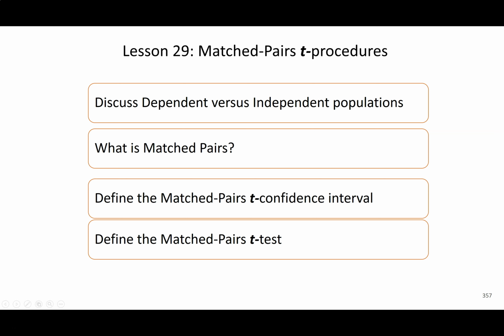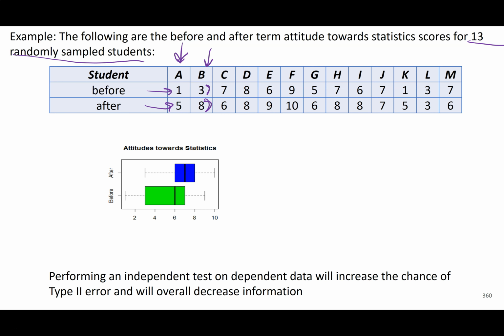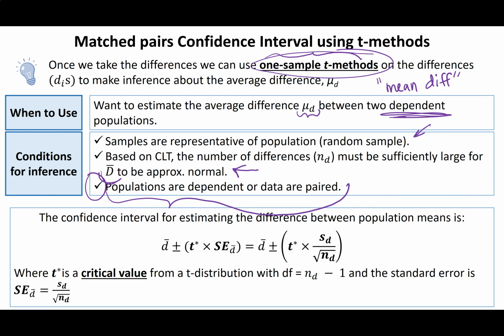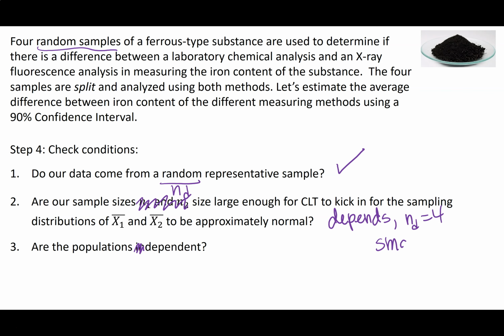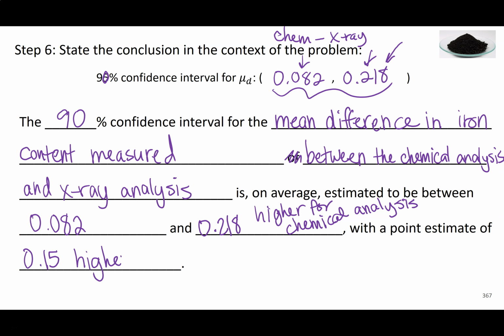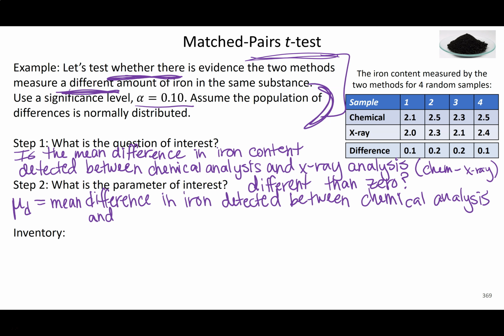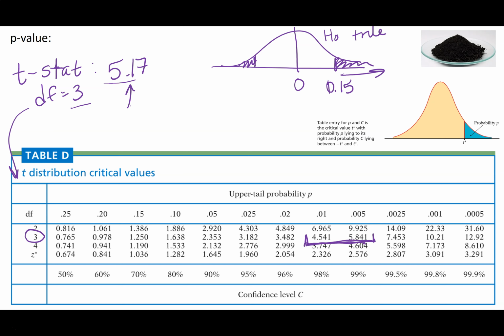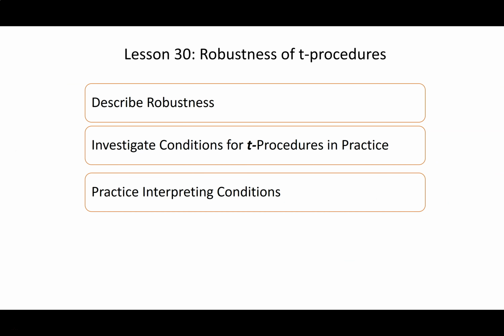ST314 Lesson 29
ST314 Lesson 29: Matched-pairs t-procedures for a mean difference